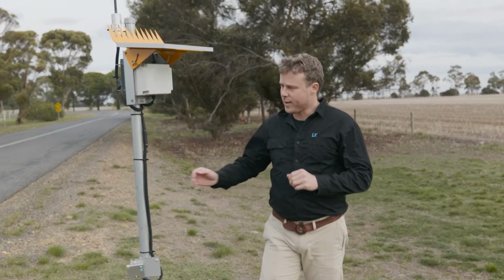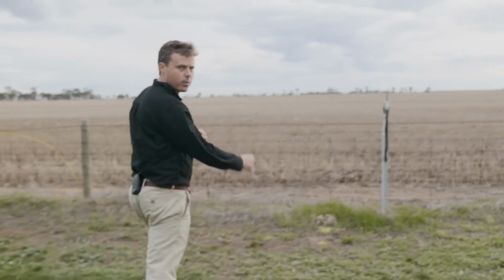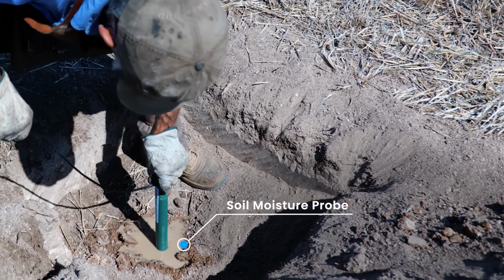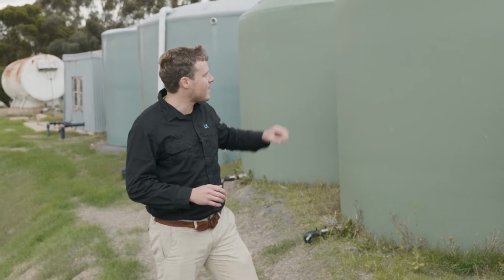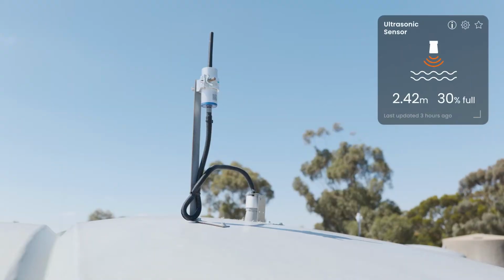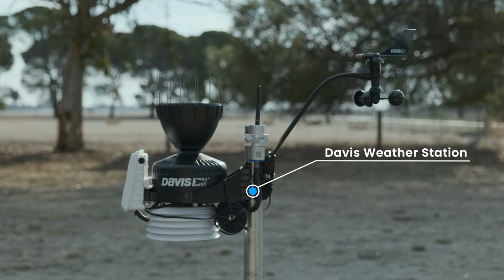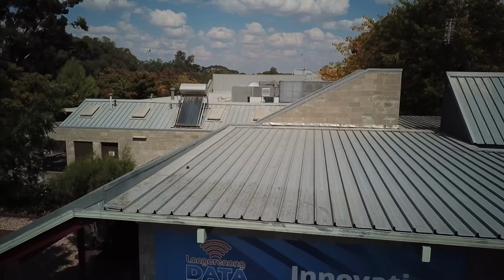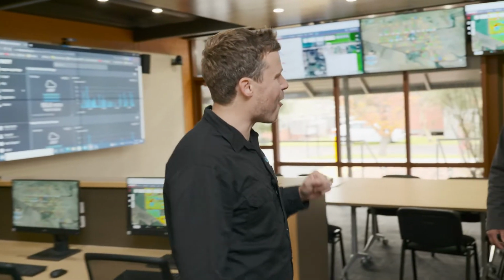Behind The Scenes of A Real-Life Smart Farm | Longerenong College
Join us for a short guided tour of a real-life smart farm - Longerenong College.

Longerenong College, often abbreviated Longy, is an agricultural college in western Victoria near the city of Horsham.

INCYT Agriculture has installed multiple AgTech sensors throughout the college, powered by our telemetry device, the Blue Node.

Watch the video to see what Agtech and IoT devices in action look like on a real farm!

To learn more about how INCYT can increase the efficiency and profitability of your farm,

At INCYT Agriculture, we have created technology that senses, collates, reports, and visualises valuable on-farm data, all into one place - The INCYT App.

From the devices you install in field and the connectivity solution, to the reporting application and the dashboards you’ll see on the INCYT App, we are your one-stop shop for smart agriculture deployment.